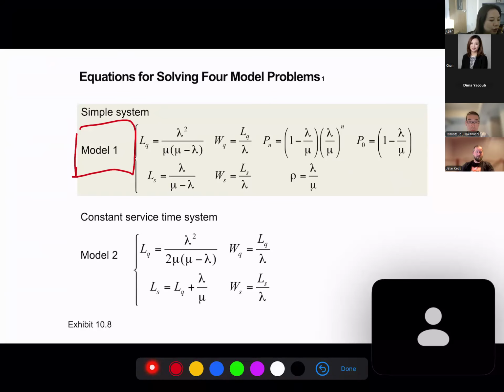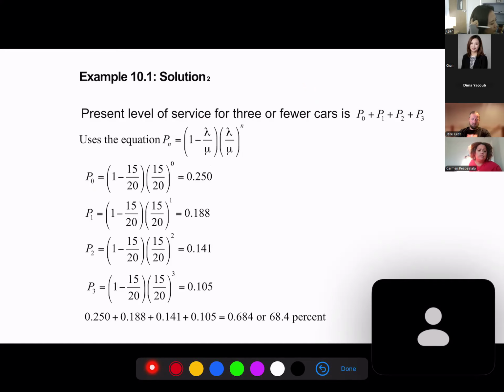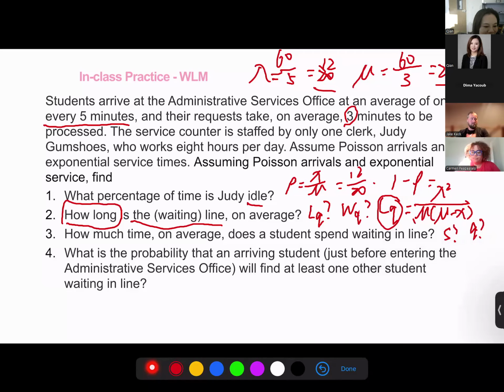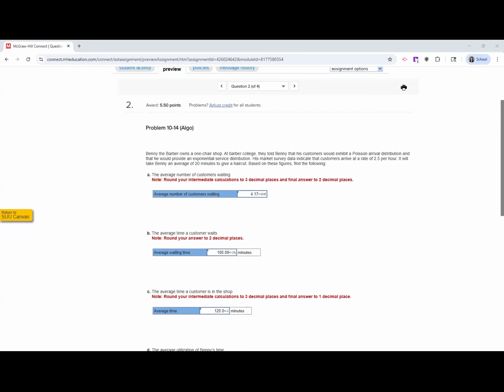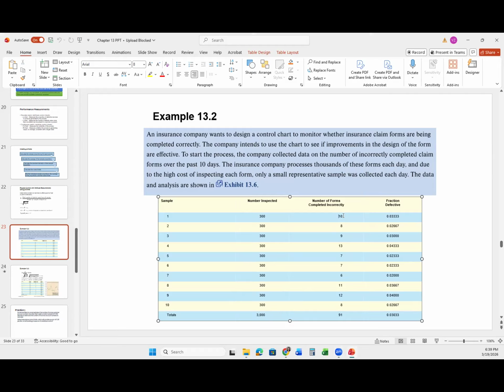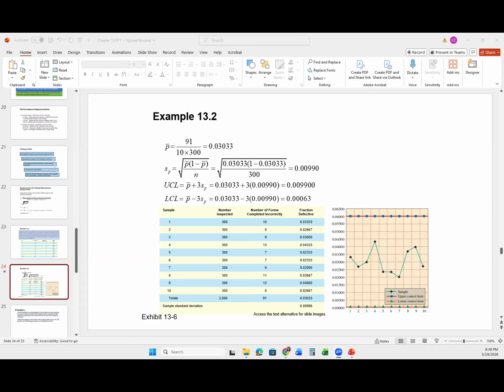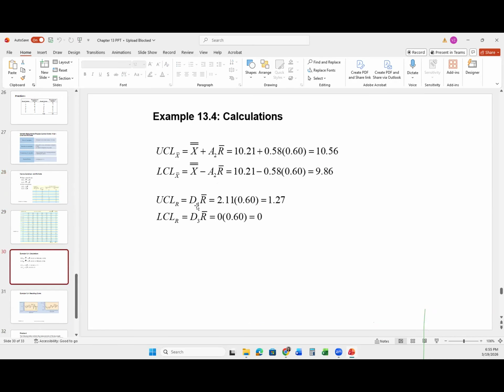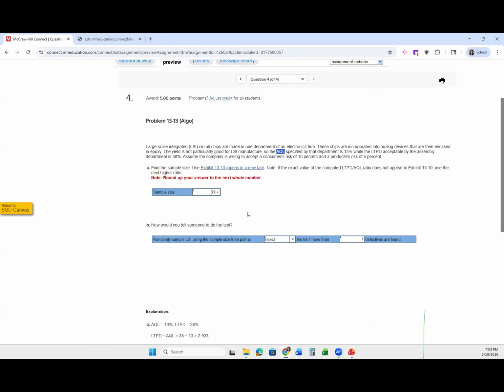Homework Discussion - March 19